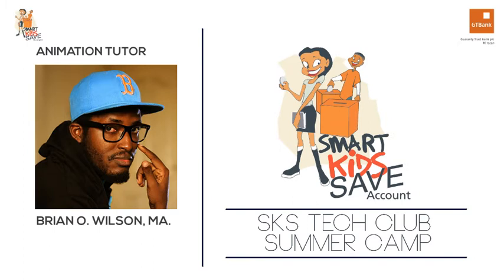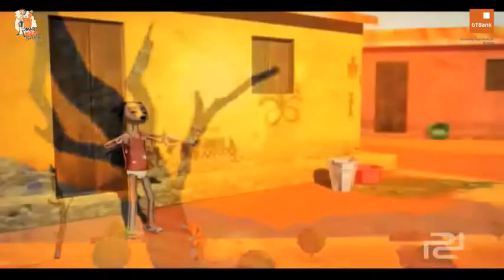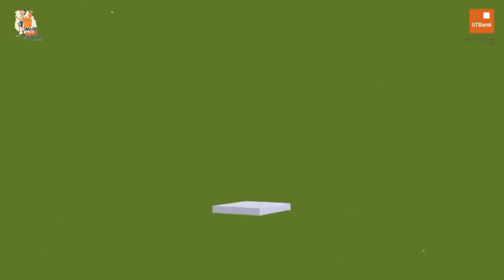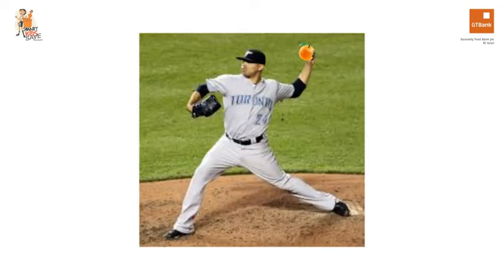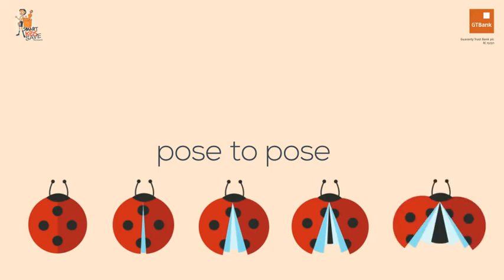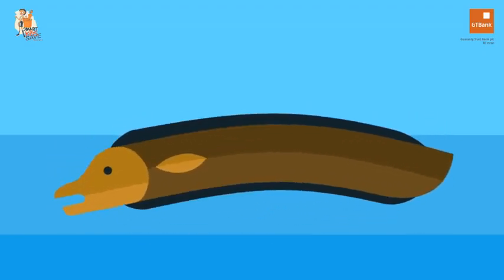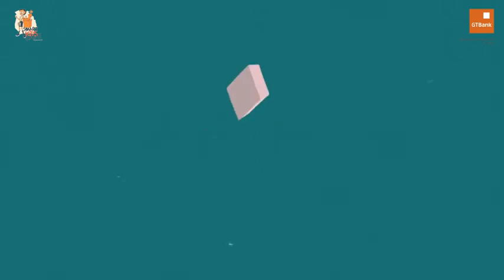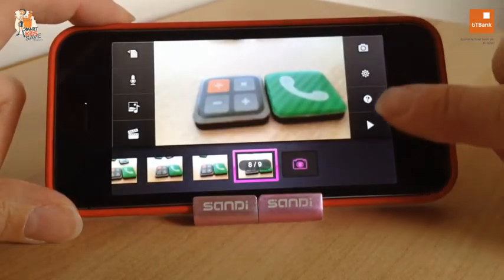SKS TECH CLUB 2014 : Animation Class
Enjoy a week of fun and games this summer while learning to Animate, Program & Design Games, Websites and More!